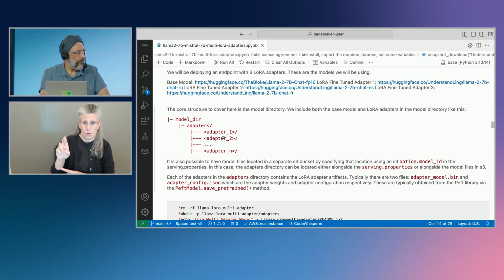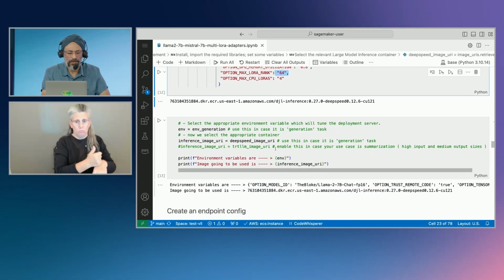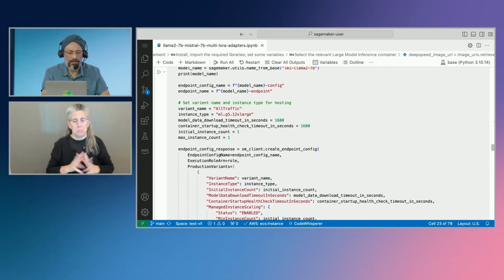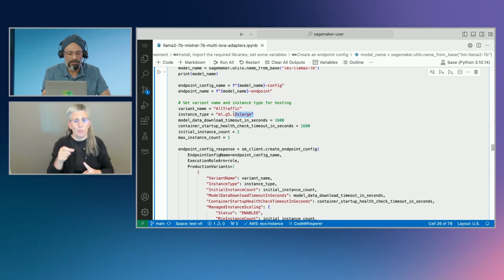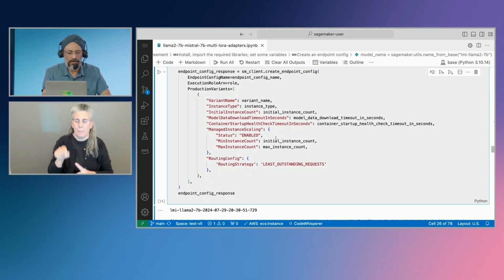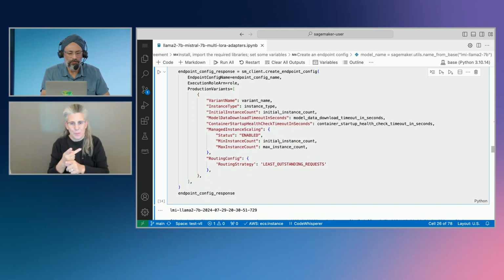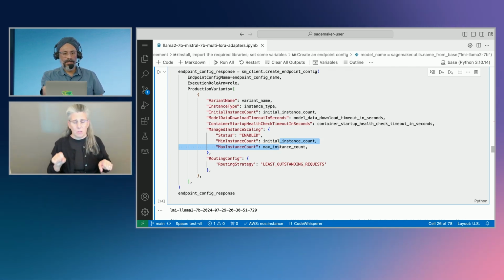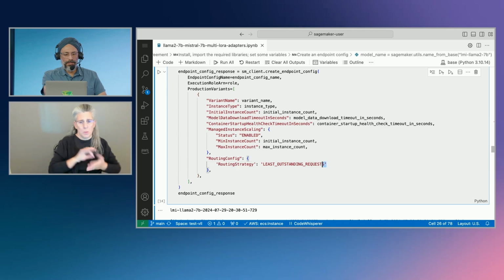Host 100's of fine tune adapters at scale on Amazon SageMaker | AI Infrastructure Day 2024 AWS OnAir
Demands for personalized and specialized AI solutions are growing, and organizations are managing hundreds of fine-tuned models tailored to their specific customer needs. Deploying and maintaining a diverse model ecosystem is challenging, and scalability and cost-effectiveness are real concerns. In this session, learn how to use the performance optimizations of LoRA techniques in Amazon SageMaker large model inference (LMI) containers and inference components to efficiently manage and serve the growing portfolio of fine-tuned models while optimizing costs and providing seamless performance.